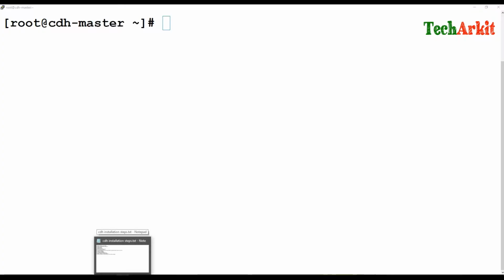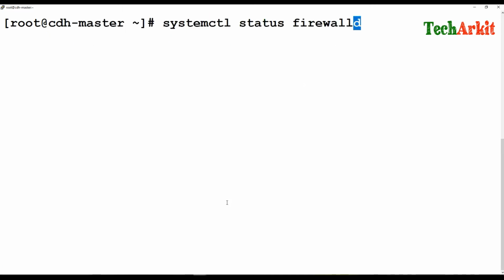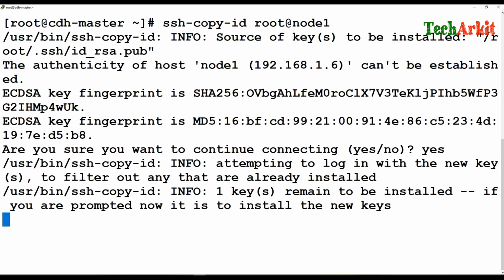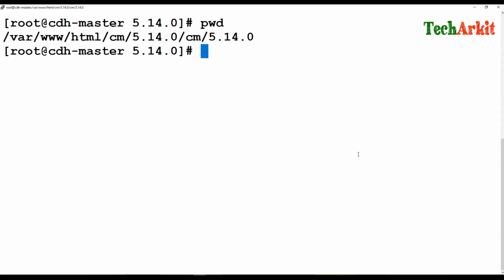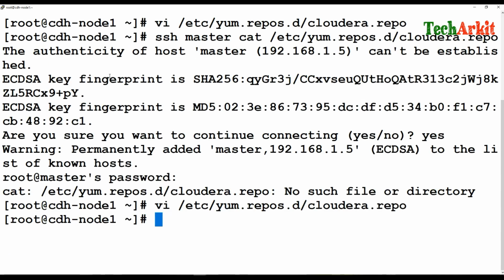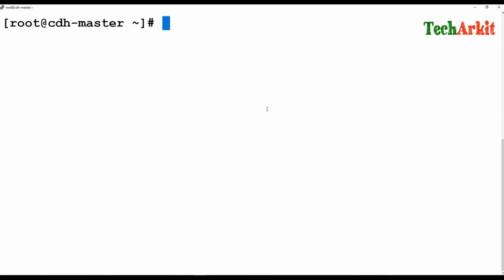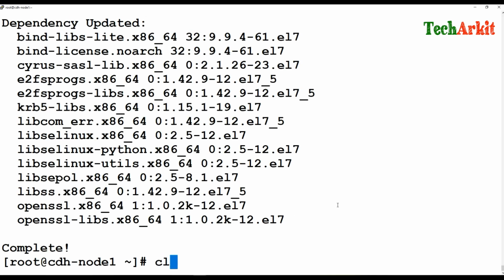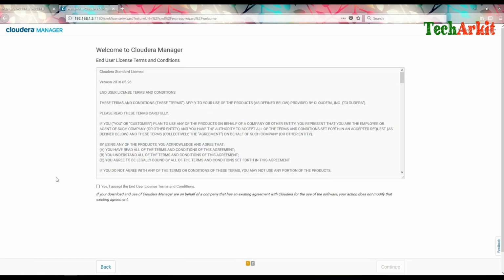Creating Big Data Environment for Data Science - Part 2 - Cloudera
1. Disable Transparent Huge Page
2. Change Virtual Machine Swappinnes
3. Disable Firewall
4. Disable SELinux
5. Assign Hostname
6. Install and Start NTP Service
7. Create Users and Groups
8. Create SSH Key file and create passwordless connection between master and clients
9. Configure YUM Repo
10. Install CDH packages
11. Setting JAVA_HOME Path
12. Install Custom Database MySQL
13. Install Required Packages on Agents
14. Switch on CM Server Services and access Cloudera Manager
15. Install required parcels